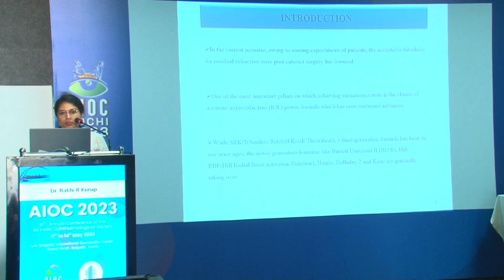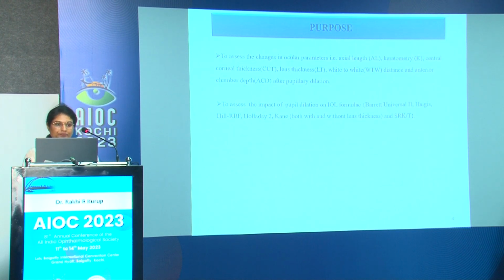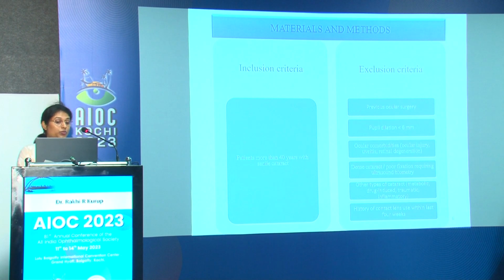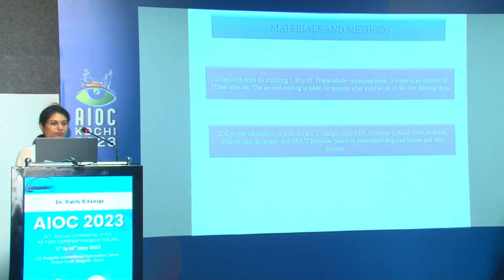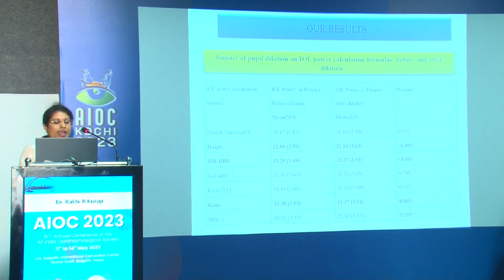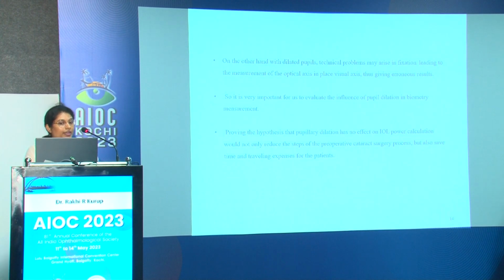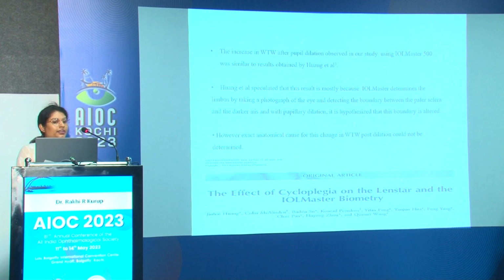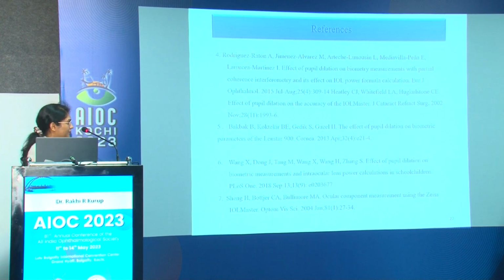AIOC2023 Freepaper Cataract I FP91 topic Influence of pupil dilation on ocular parameters and it